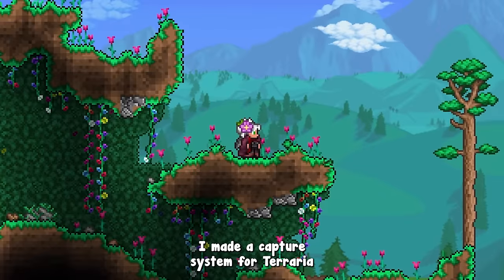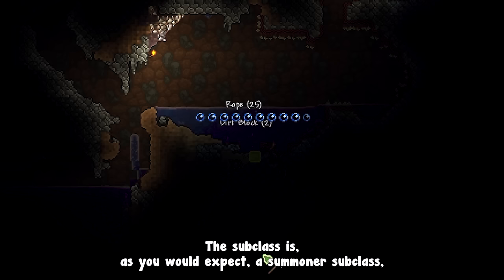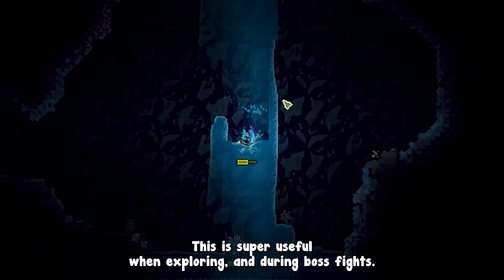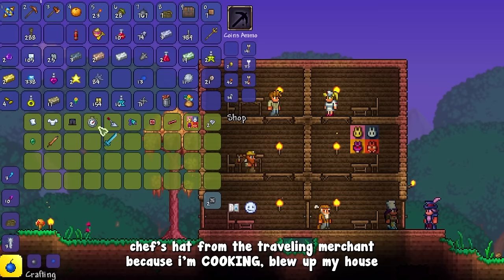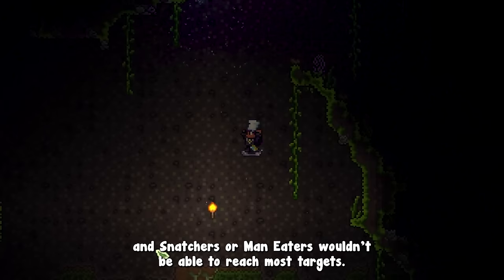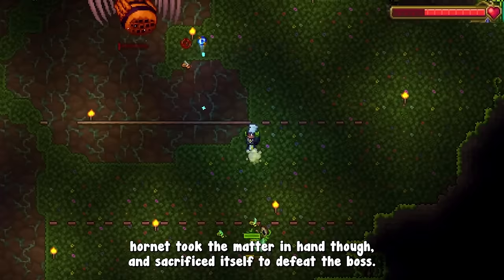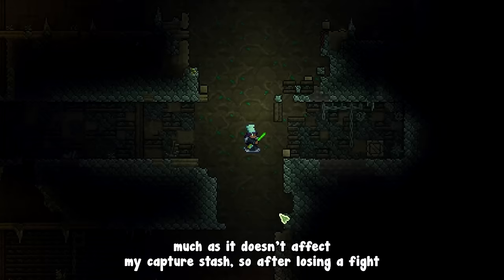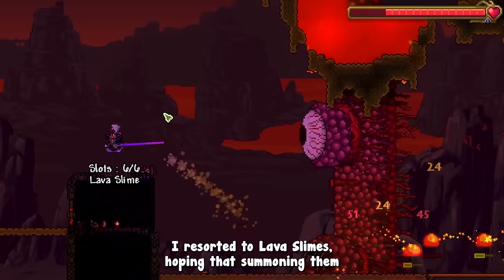Can I Beat Terraria by CODING a "Palworld" Class?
In this video, I will be attempting to beat Terraria by coding my own Subclass for Summoner, a Capture-based one revolving around taming NPCs to fight for me.
This is my "devlog" take on a playthrough, hopefully you'll like it! 😁

Music used in my videos :
Terraria Soundtrack - Scott Lloyd Shelly (Re-Logic)
Stardew Valley OST - ConcernedApe
Cult of the Lamb (Original Soundtrack) - @RiverBoyBeats (Massive Monster)
Plants vs. Zombies Soundtrack - @supershigi (PopCap)
Fan Made Minecraft Music Discs - @LaudividniYT

This is a Terraria mod I coded using tModLoader. You can find most of my Terraria Mods on the Steam Workshop or the ingame tModloader Mod Browser.